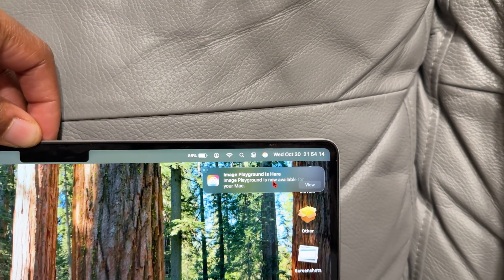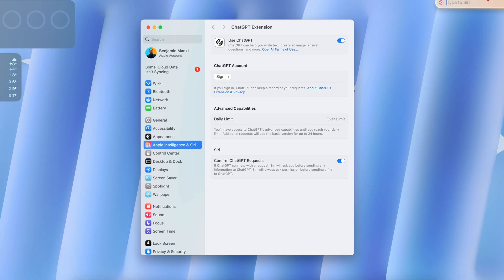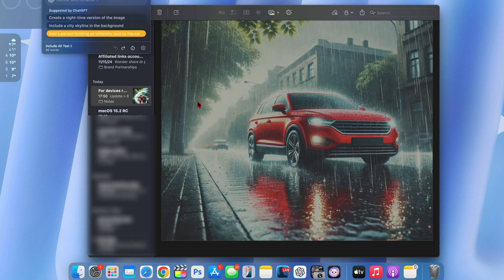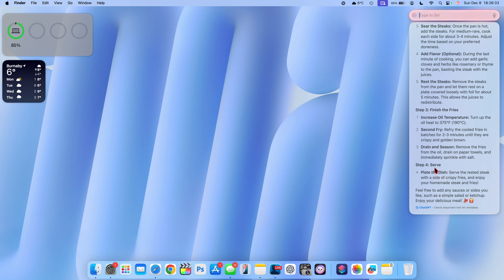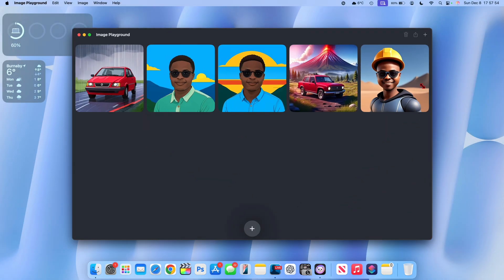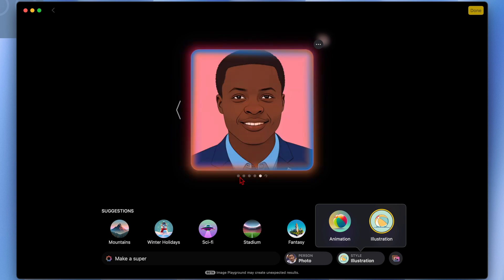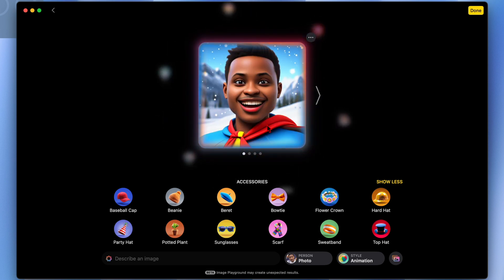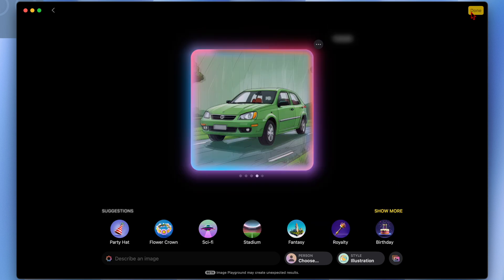Apple Intelligence on macOS 15.2 is Massive! (here's what's new)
Here are the Apple Intelligence New Features and Changes for mac in MacOS 15.2.
Here are some key highlights, New Features and New Changes in macOS 15.2 Sequoia.

Desk Mat

Video Chapters